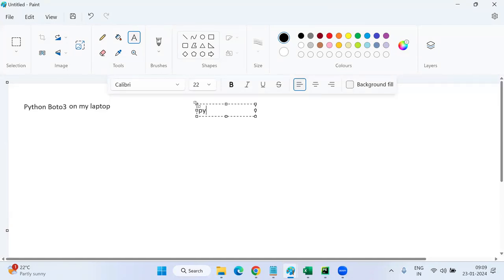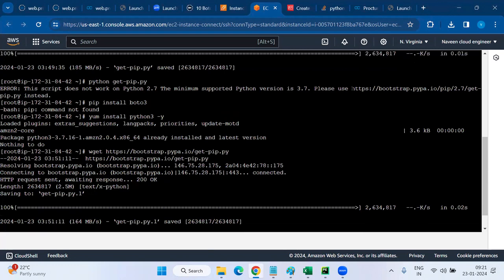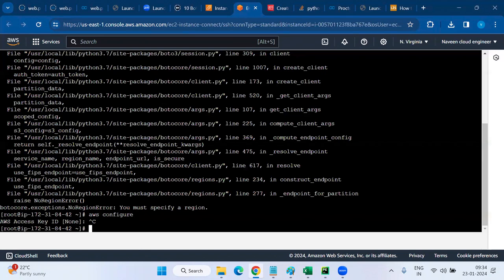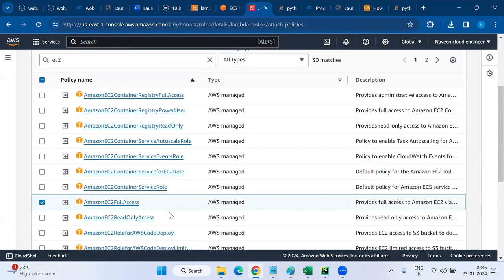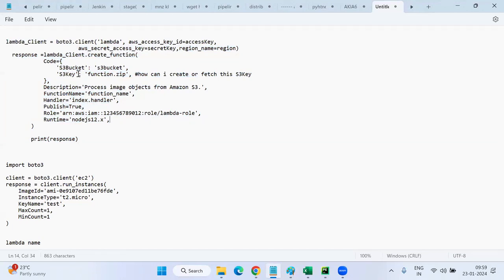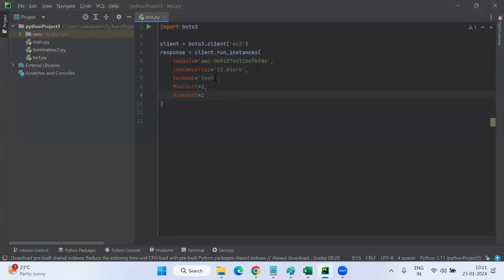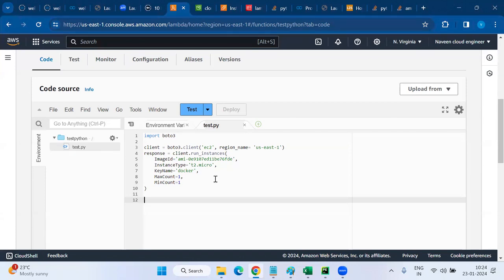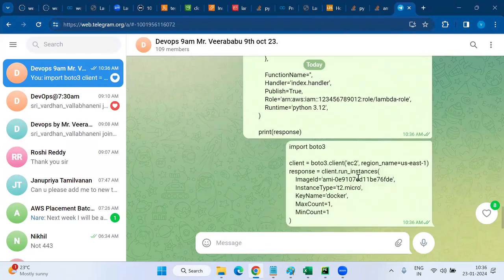Introduction: Automate Your Development with Kubernetes CI/CD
- Start with a captivating hook, maybe a demo of a slow, manual deployment process, and then contrast it with a blazing-fast, automated deployment using Kubernetes.
- Define DevOps in simple terms, emphasizing its core principles of collaboration, automation, and continuous improvement.
- Explain why Kubernetes is the perfect platform for modern CI/CD pipelines, highlighting its scalability, containerization, and robust orchestration features.
- Outline the video's goal: to guide viewers through building a functional, real-world CI/CD pipeline on Kubernetes using a popular tool.